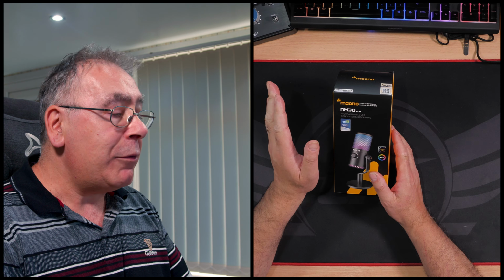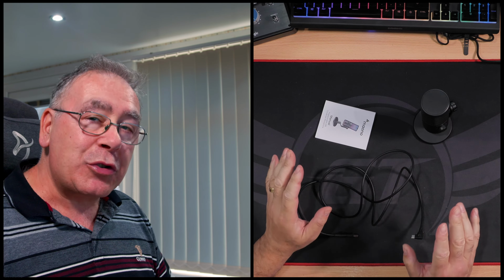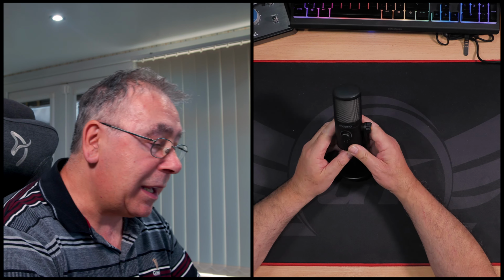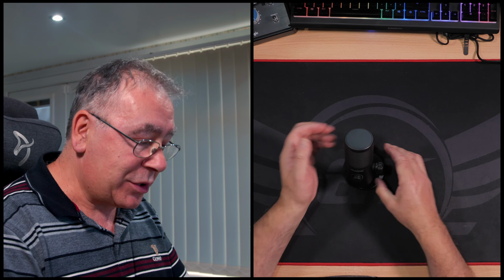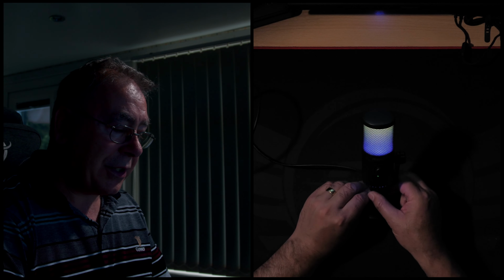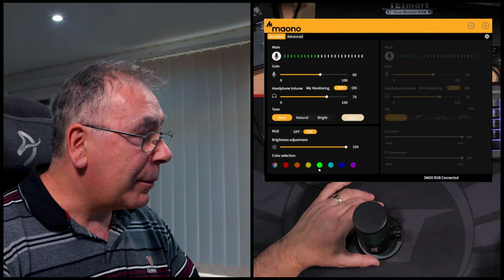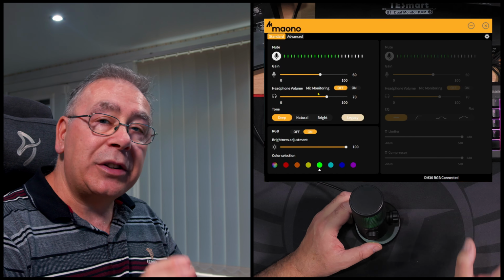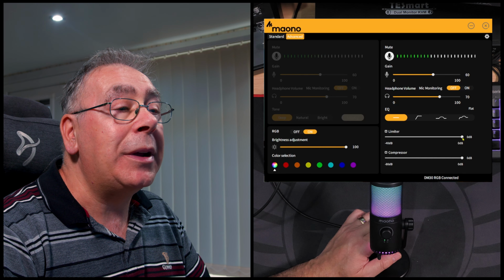MAONO DM30 RGB Gaming Mic: Stunning RGB Lights! Perfect for YouTube, Twitch, Podcasts, PC, PS4, PS5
Links (Aff) UK Global

MAONO DM30 RGB Gaming Mic: Ultimate Programmable Condenser with Stunning RGB Lights! Perfect for YouTube, Twitch, Podcasts, PC, PS4, PS5 (DM30 Purple)
00:00 Intro
01:20 Unboxing
04:38 powering up
05:23 The software
06:08 Using the MAONO DM30 for vocals and software
09:38 Mounting the microphone on a Boom Arm
11:23 Testing the four different tone settings
11:50 The verdict
13:13 End screen